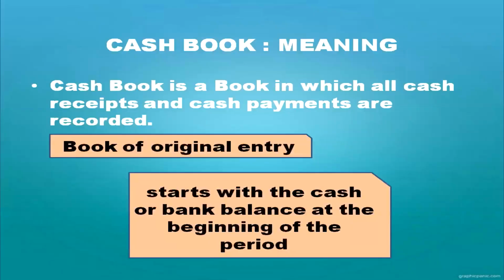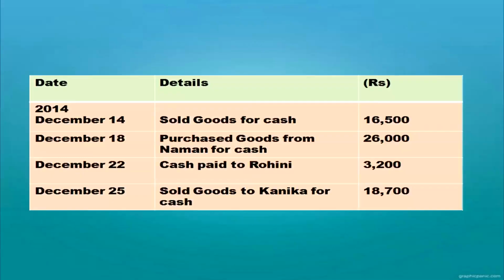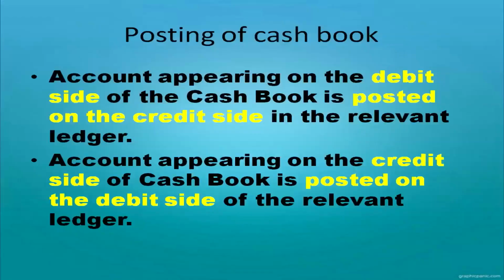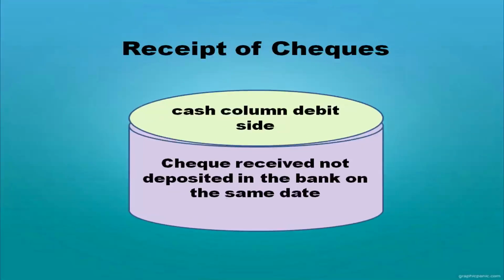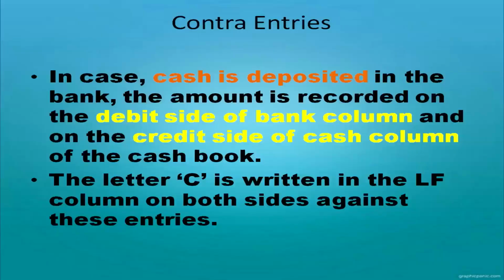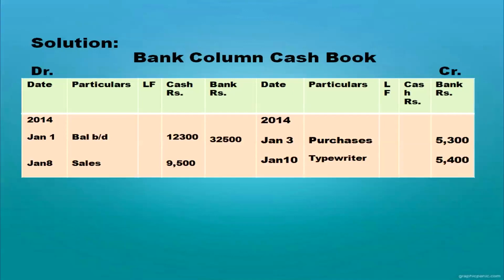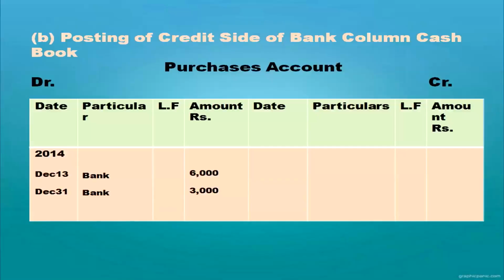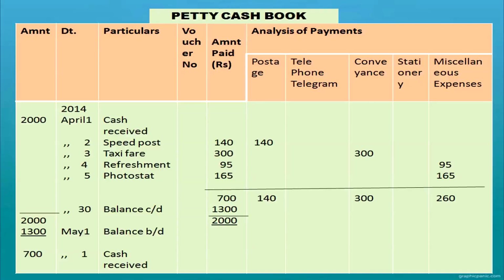7 Cash Book Secondary 224